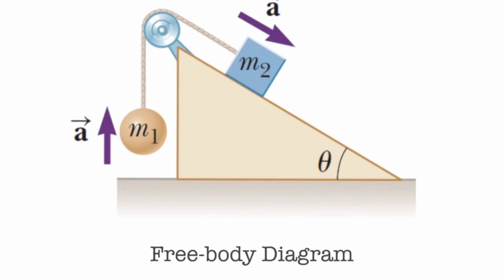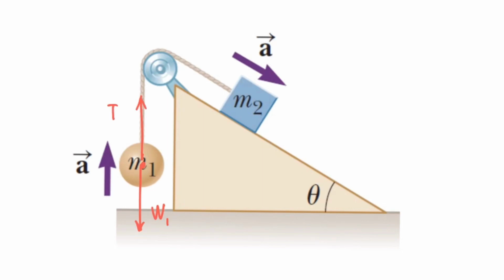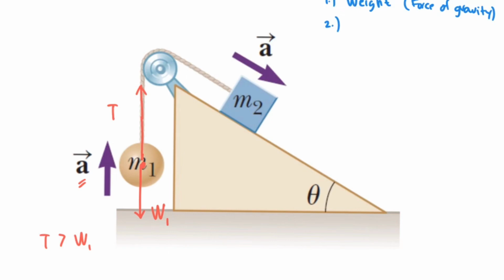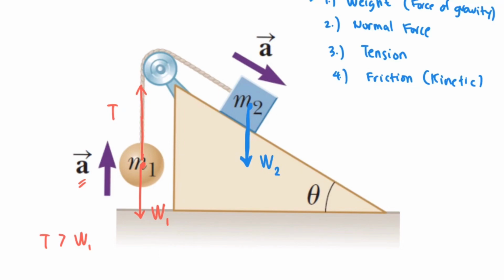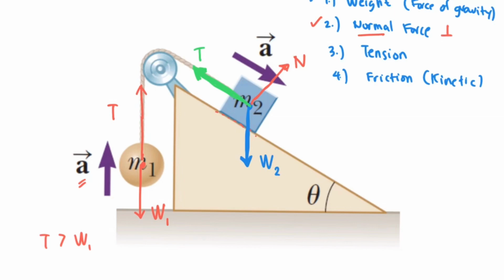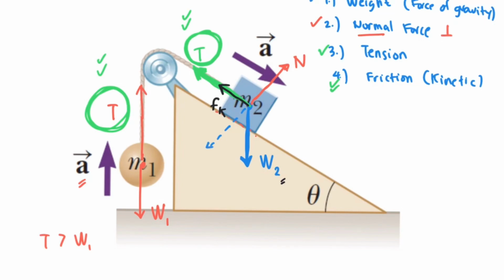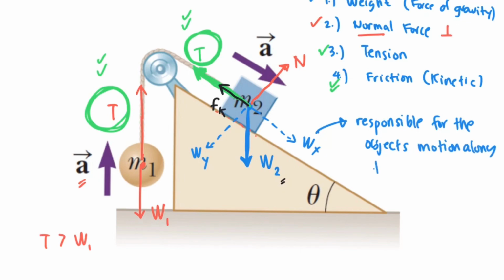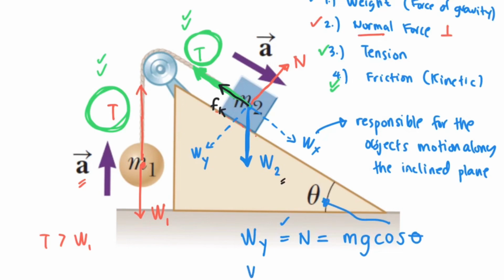Free Body Diagram of Atwood Machine